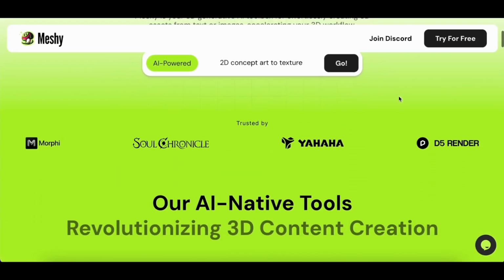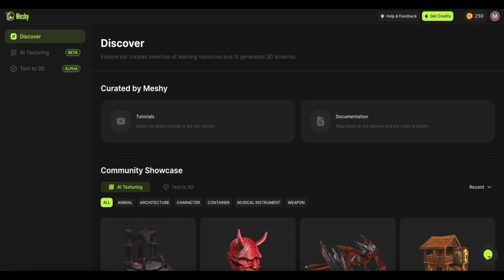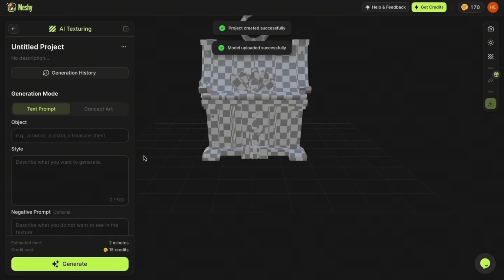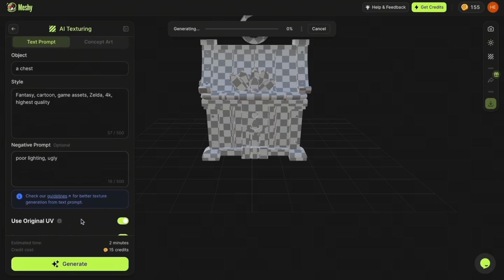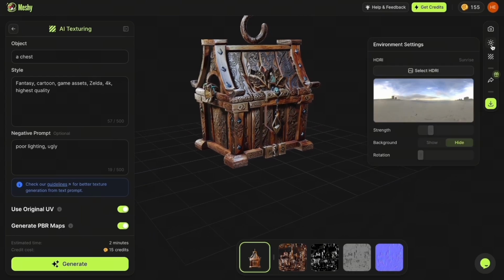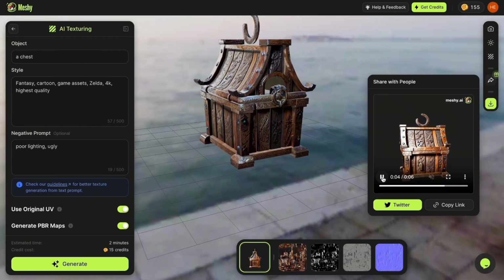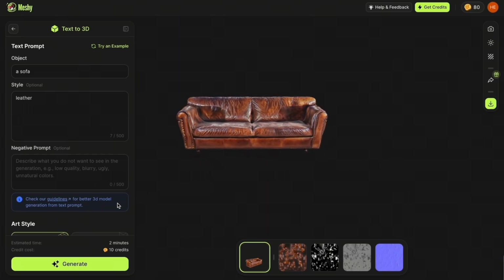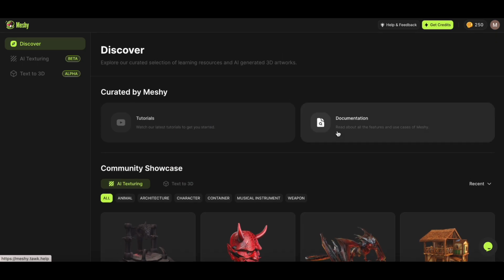How to Generate Texture and 3D Models with Meshy Web | A beginner Tutorial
This video will take you on a comprehensive tour of how to use Meshy. We will show you how to Generate Texture and 3D models on Meshy Web. Start your journey on app.meshy.ai!

00:00 Introduction
00:43 Meshy Web Feature
01:15 AI Texturer
03:15 Share Generation
03:39 Text to 3D
04:45 Community Showcase